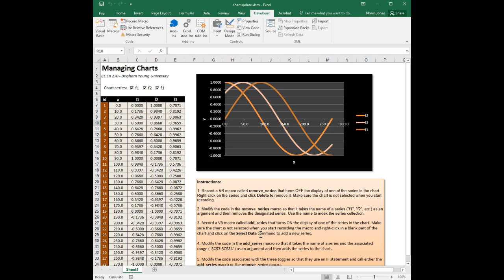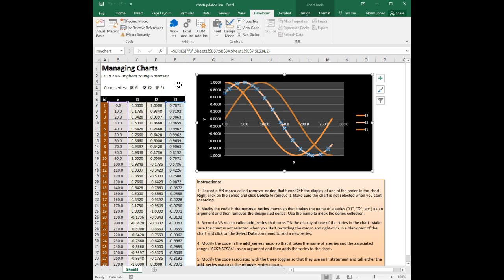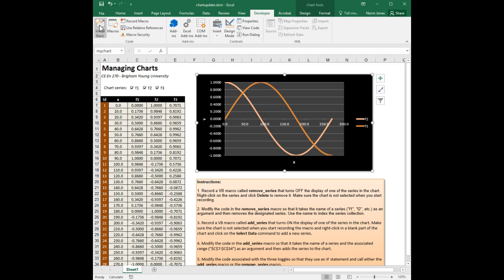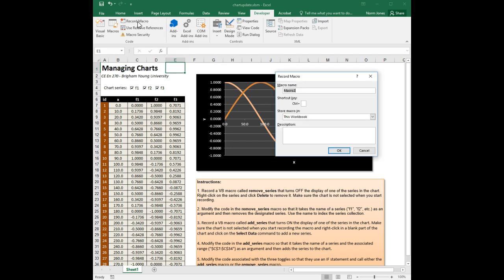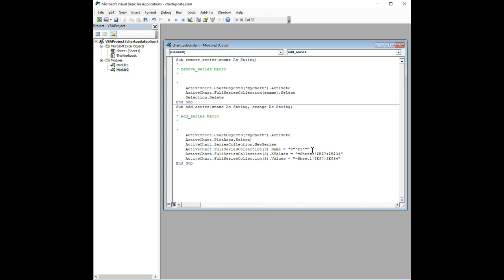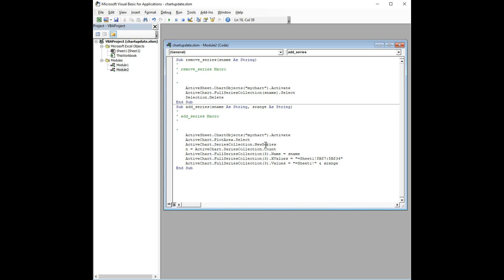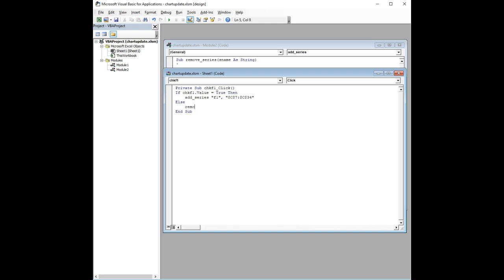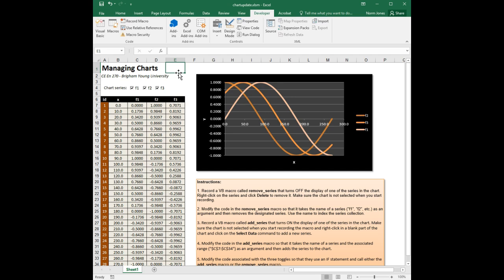Custom Subs, Pt 2 - Modifying Charts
Creating and modifying charts using Excel VBA.